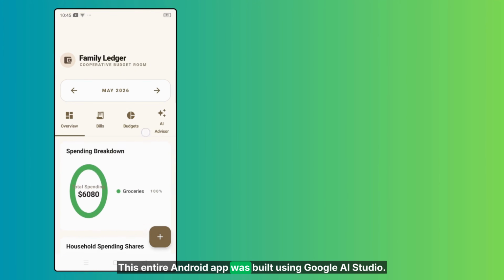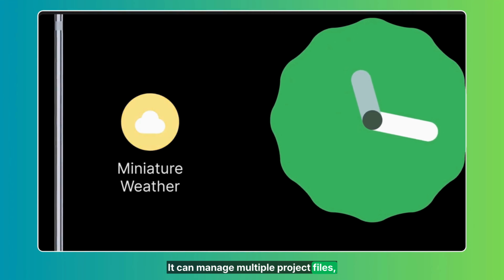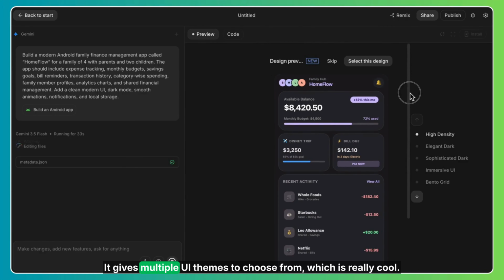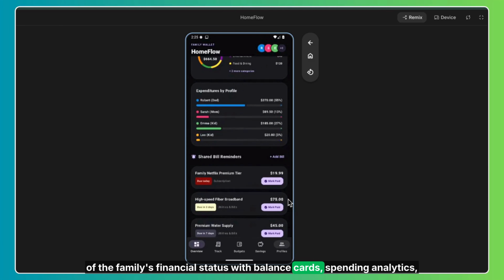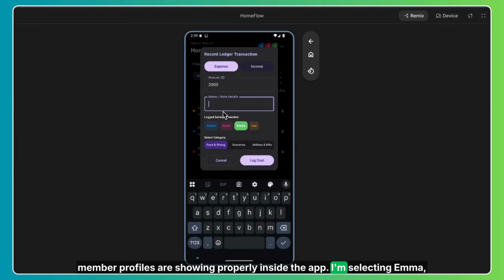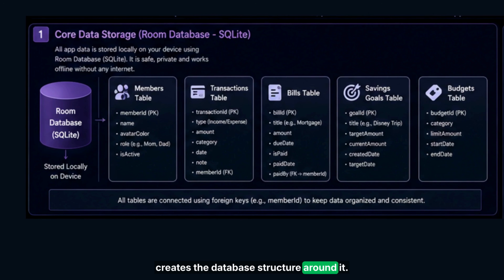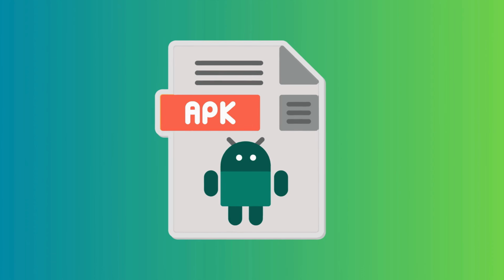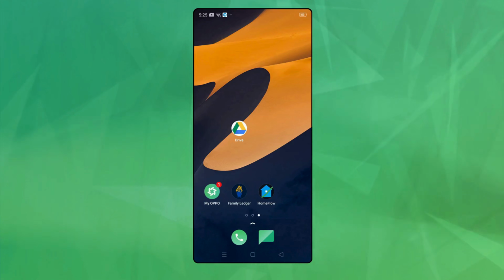I Built a Finance Android App With New Google AI Studio (Full Tutorial)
New Google AI Studio Update — Create, Build & Install Android Apps With AI

Google AI Studio just changed Android app development 🤯
In this video, I built a complete Family Finance Android app using AI prompts, generated the APK directly inside Google AI Studio, and installed it on my real Android phone without Android Studio.

🔥 In This Video:
• New Google AI Studio Android app update
• Building Android app with AI prompts
• Exploring app interface & features
• Testing expenses, budgets & analytics
• Understanding backend & Room Database
• Generating APK directly with AI
• Installing the app on Android phone

⚡ This is one of the biggest updates in Google AI Studio because now you can:

Build Android apps with AI
Generate APK files directly
Create apps without coding
Test apps inside browser emulator
Use real Android frameworks automatically
Build backend + database systems using prompts

This update makes vibe coding and no-code Android app development easier than ever using Gemini AI, Kotlin, Jetpack Compose, and AI-powered app generation.

I’m Gopal Bhojani (Pro Ai Income), a Digital Marketing Expert, Content Creator, and AI Enthusiast. On this channel, I break down trending AI tools, share powerful marketing hacks, and help creators like you stay ahead of the curve. Whether you're building your brand or boosting productivity, I’ve got you covered.